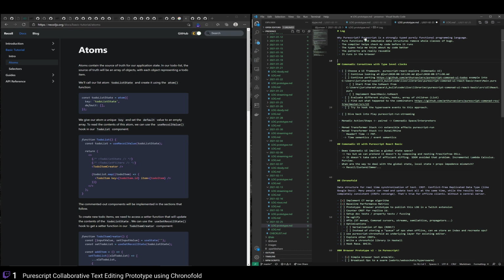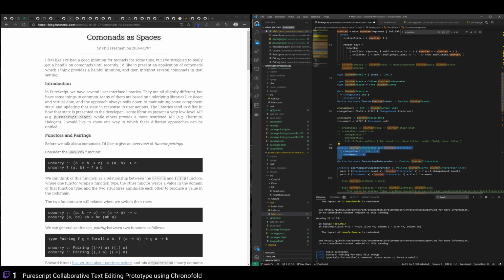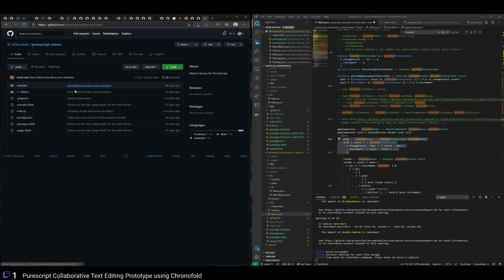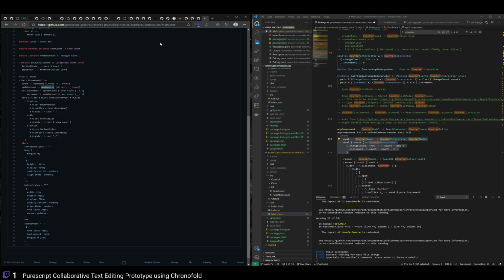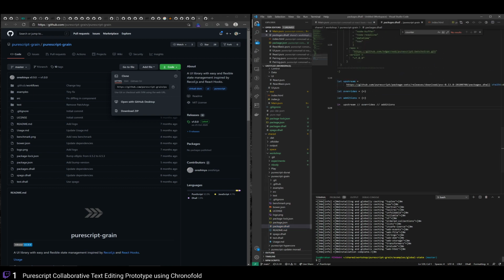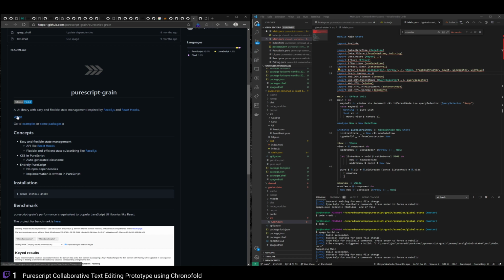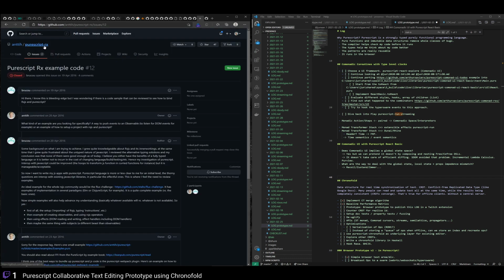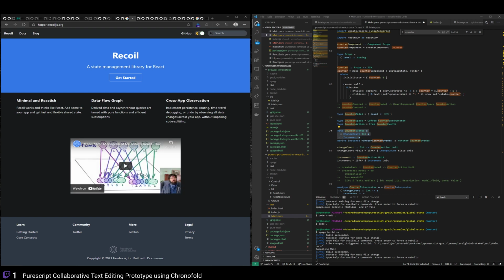Purescript Collaborative Text Editing Prototype 11 - Comonadic UI and Purescript React Basic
Audio starts only at 1:16:02 !